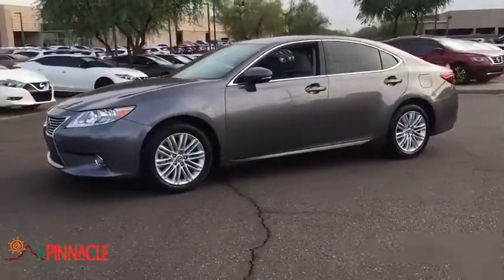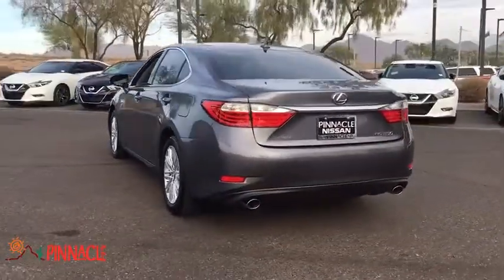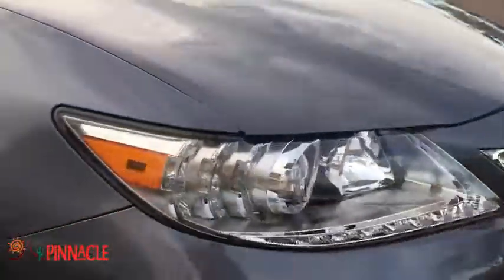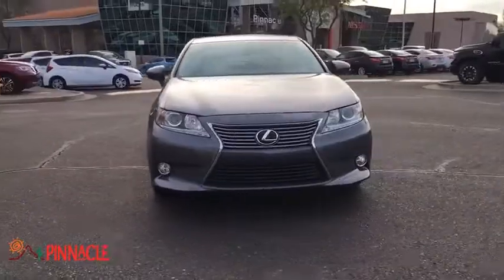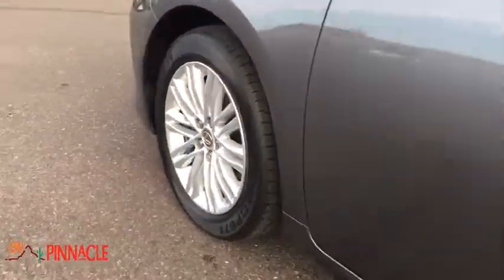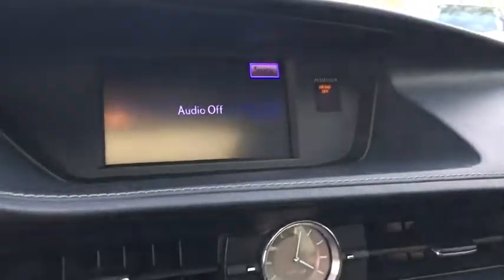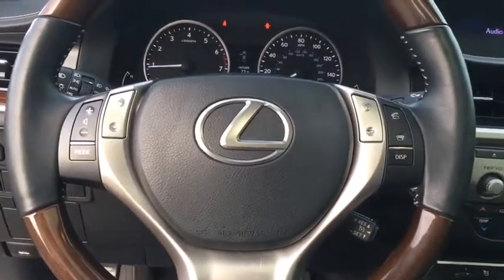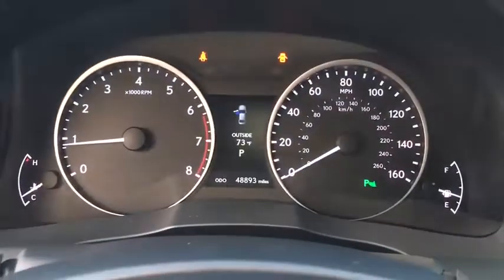2014 Lexus ES 350 Phoenix, Scottsdale, Peoria, Tempe, Gilbert, AZ N24071A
2014 Lexus ES 350 350 - Stock#: N24071A - VIN#: JTHBK1GGXE2092157

Pinnacle Nissan
7601 E Frank Lloyd Wright Blvd

#1 Nissan Certified Store in Western Region! Recent Arrival! CARFAX One-Owner. Clean CARFAX. Light Gray w/NuLuxe Interior or Leather Interior or Semi-Aniline Leather Seat Trim. 31/21 Highway/City MPG Silver Lining Metallic 2014 Lexus ES 350 3.5L V6 DOHC Dual VVT-i 24V FWDAwards:* 2014 KBB.com 10 Best Luxury Cars Under $40,000 * 2014 KBB.com Brand Image Awards * 2014 KBB.com 5-Year Cost to Own Awards * 2014 KBB.com Best Resale Value Awards , Excellent selection of New and Used vehicles, Financing Options, Serving Scottsdale, Phoenix, Peoria, Mesa, Gilbert, Chandler, Tempe, Surprise.